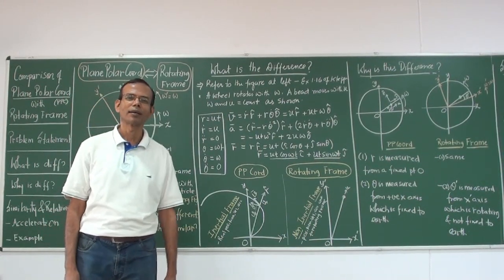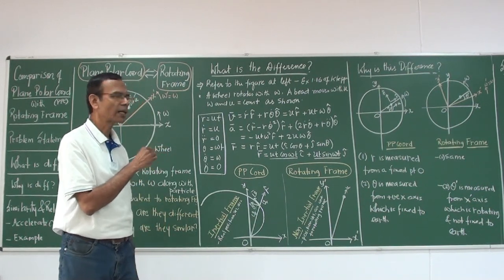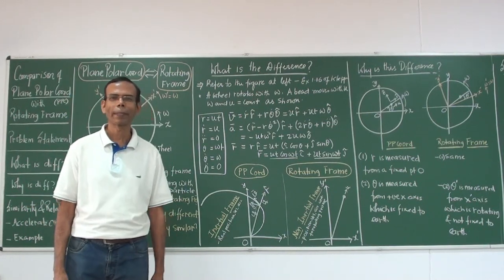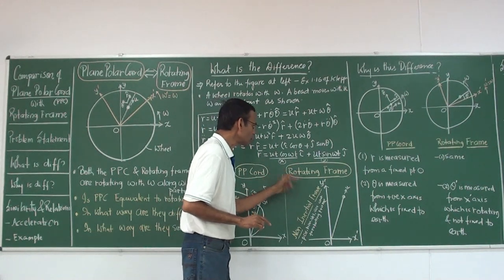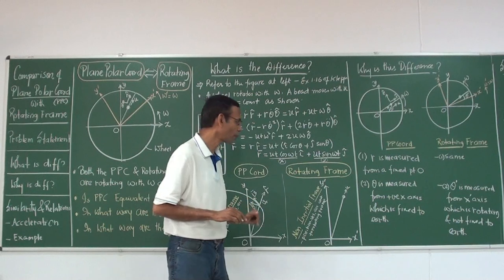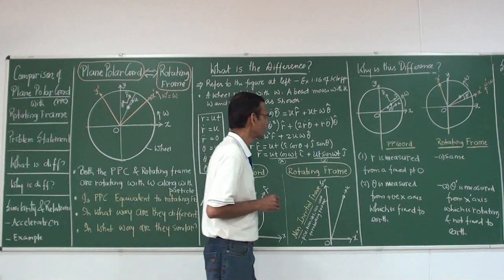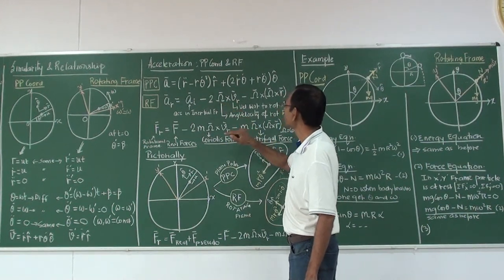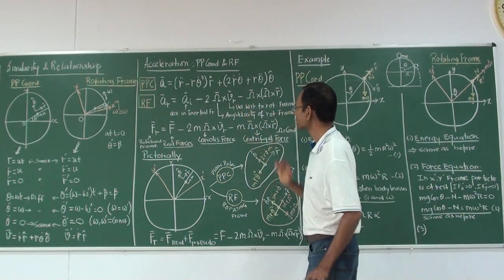Polar Coordinates versus Rotating Frame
This Videos compares Polar Coordinates with Rotating frame of reference.- - their similarities and differences